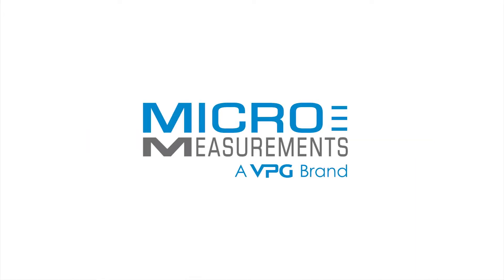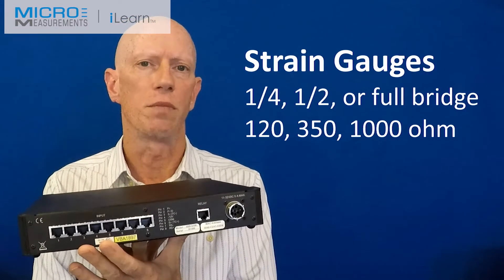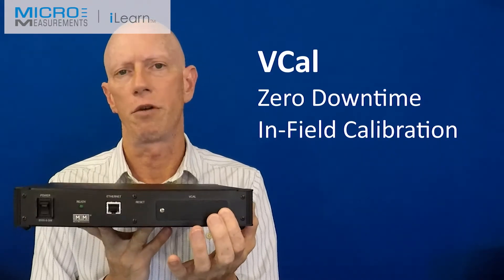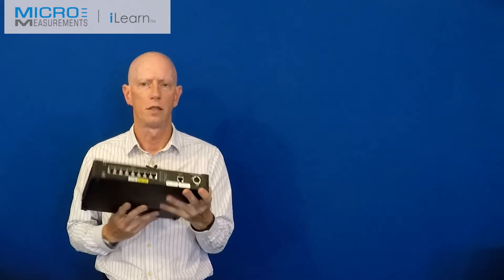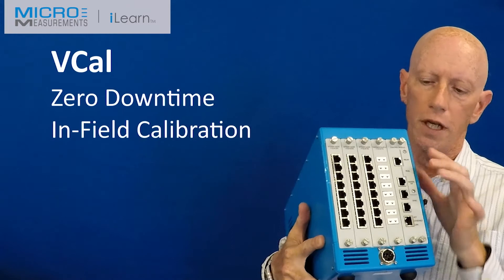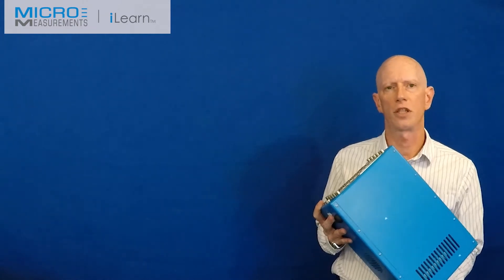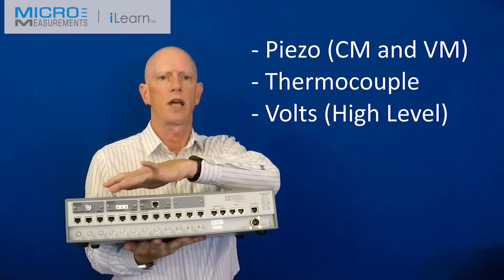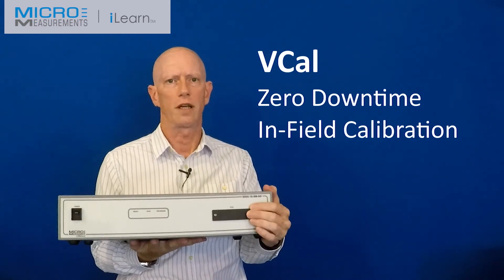StrainSmart Systems (Data Acquisition Systems).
Everything you always wanted to know about Data Acquisition Systems (DAS) but were afraid to ask.

Micro-Measurements offers a comprehensive range of specialty instruments for data acquisition. With our instruments, you can capture fully corrected, accurate engineering-unit data with minimal effort. Our special-purpose equipment, backed by the expertise and knowledge of highly skilled engineers, complements strain gage installation integrity and instrument calibration.

System 8000 StrainSmart® Data Acquisition System: This compact, flexible system offers eight programmable channels for strain gages, thermocouples, and voltages. Perfect for small static and quasi-dynamic tests; expandable to 128 channels.

System 7100 StrainSmart® Data Acquisition System: This data acquisition system, ideal for medium to high channel-count tests, has high density enclosures and is expandable from eight to hundreds of channels. Accepts strain gage, thermocouple, voltage and LVDT inputs.

System 9000 StrainSmart® Data Acquisition System: This high-speed system for dynamic and transient recording is expandable to 48 channels. Includes twelve strain gage inputs and four customizable inputs per unit, including thermocouples and accelerometers.